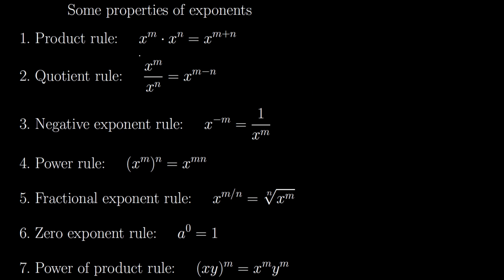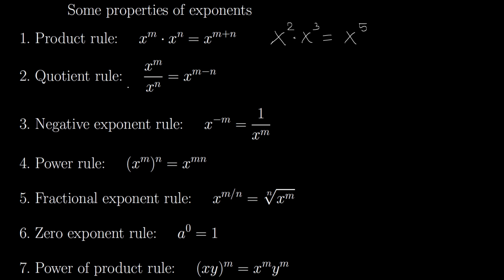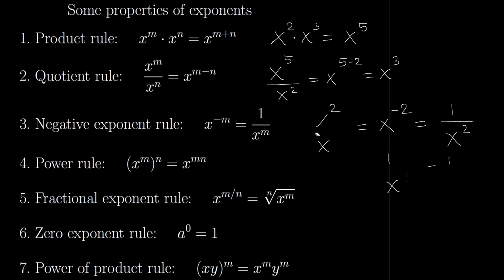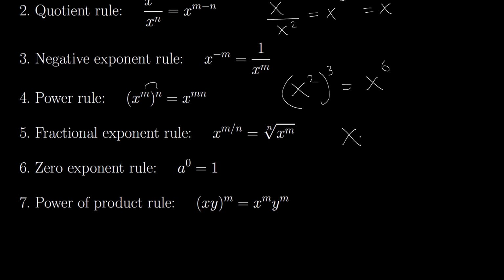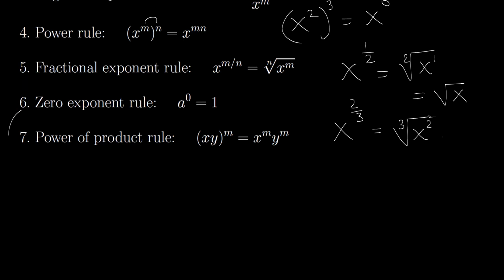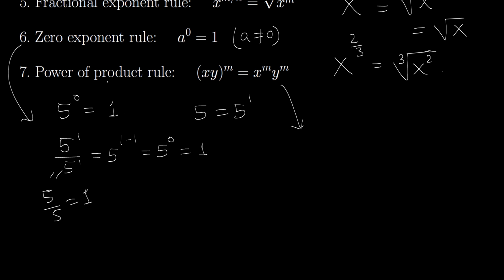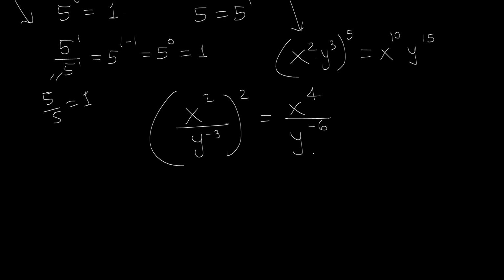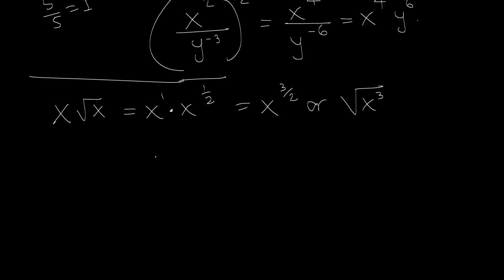Calculus: Exponent Rules Review (Algebra)